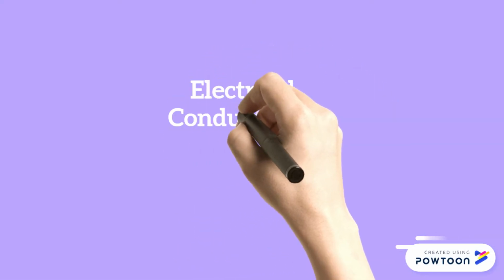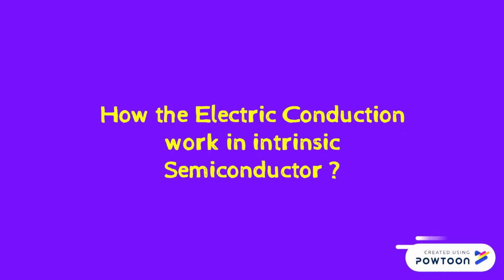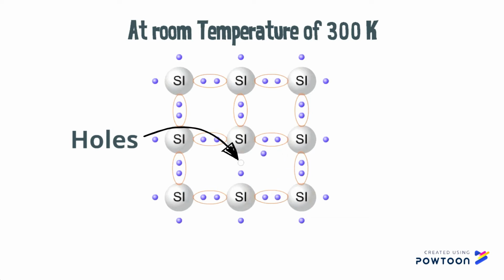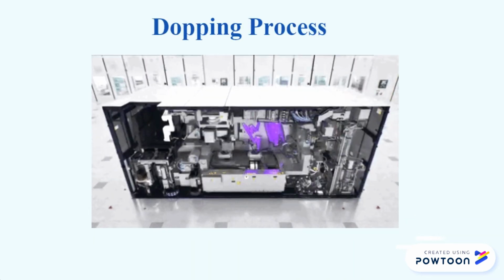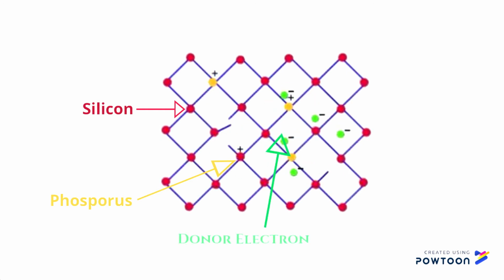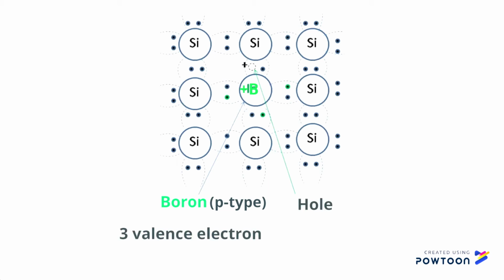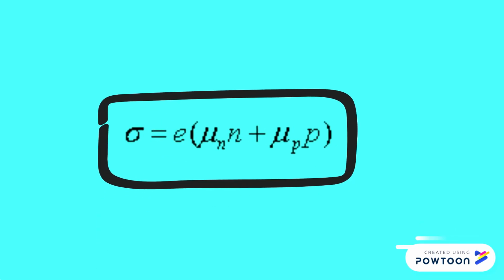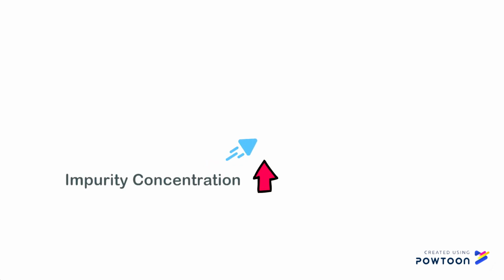Electrical Conductivity Varies With Different Impurity Concentration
Electrical conductivity_impurity_semiconductor